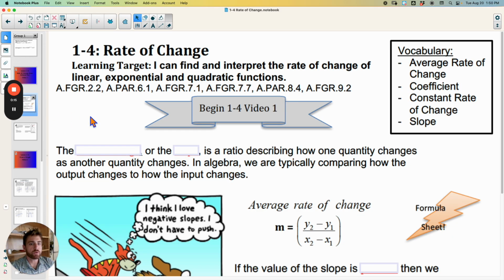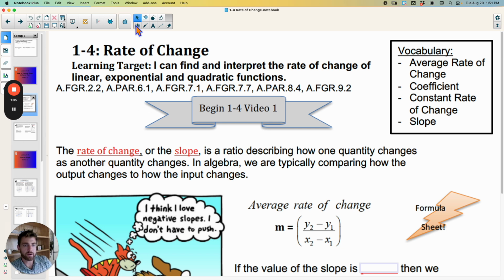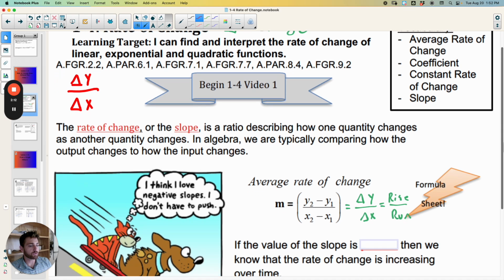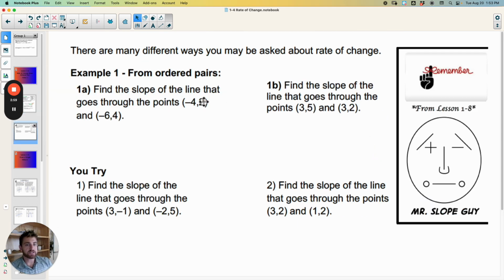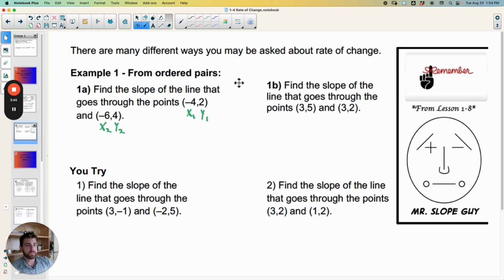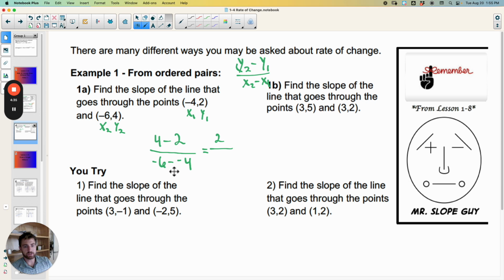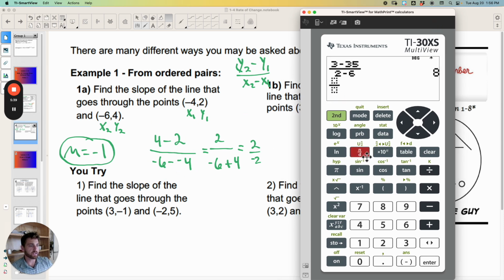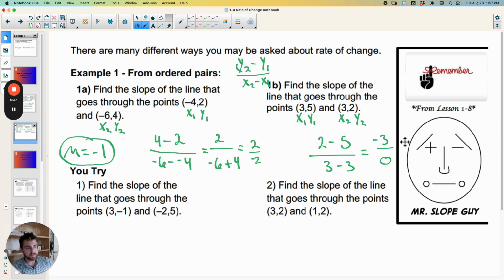1-4 Video 1